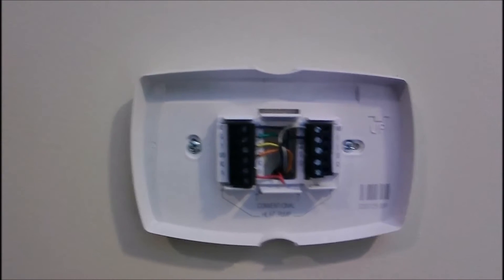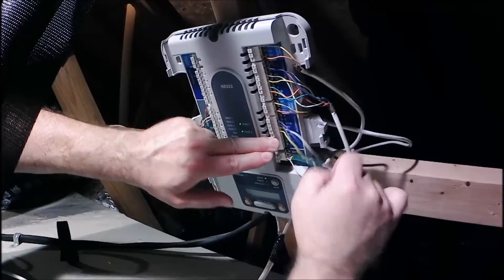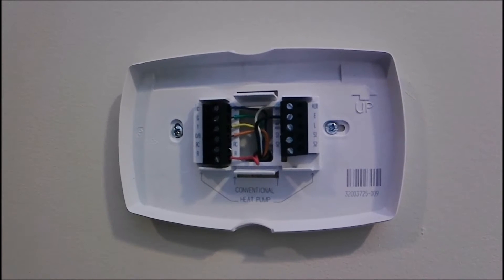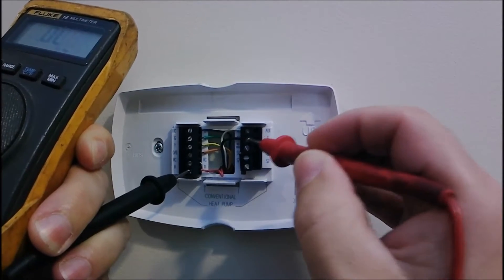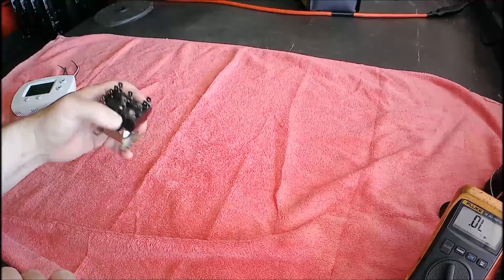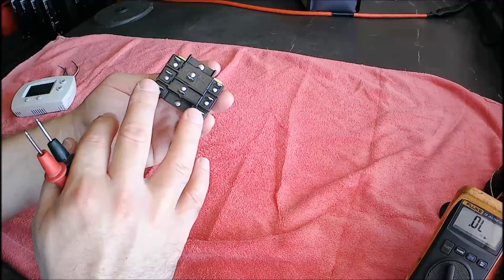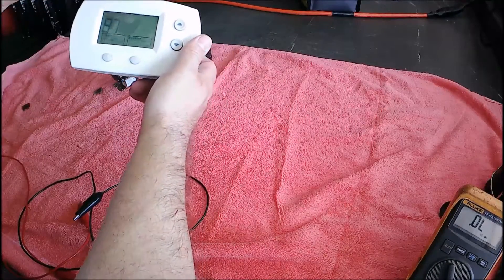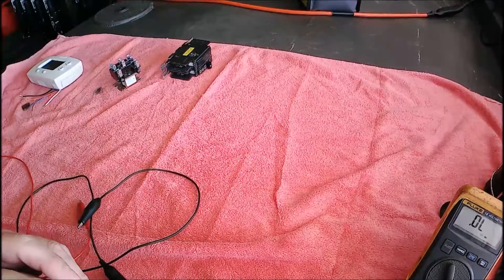Checking Thermostat Wire using CONTINUITY ! 2 ways I use this basic meter function.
How does an a/c guys air break in his own house? I had to fix it and it didn't take long to figure out the issue by using my digital multimeter. I preach a good bit about using continuity to the people that I have had in classes and now it was time to practice what I preach!
This is a little footage of finding the wiring issue and getting my air back to where I want it.

0:00 Intro
0:06 1st way to use continuity
3:19 2nd way to use continuity
5:20 Checking Relays, Fuses, Thermostats, etc.